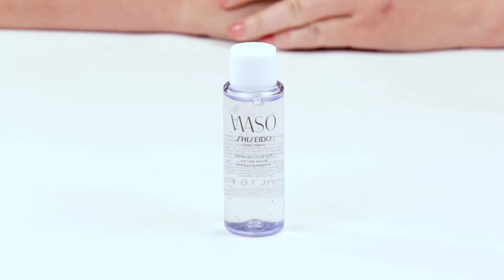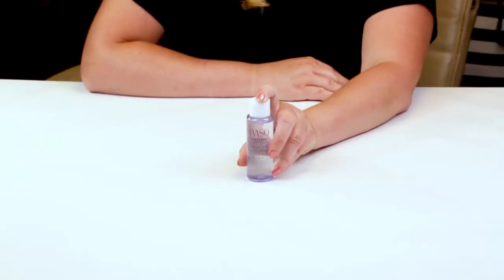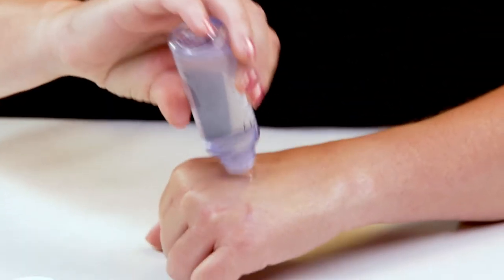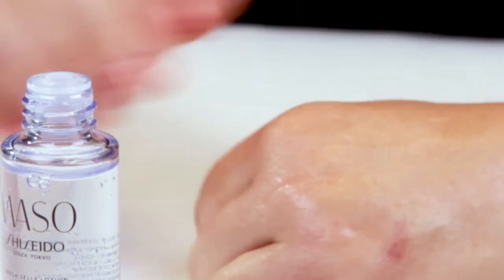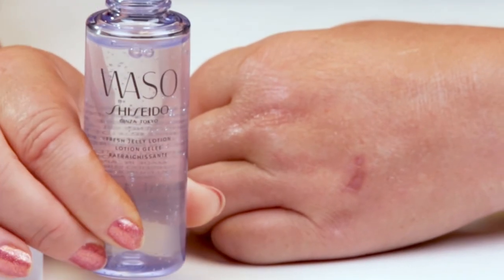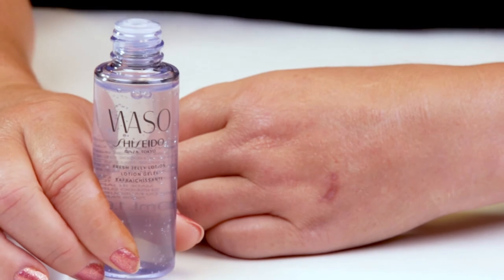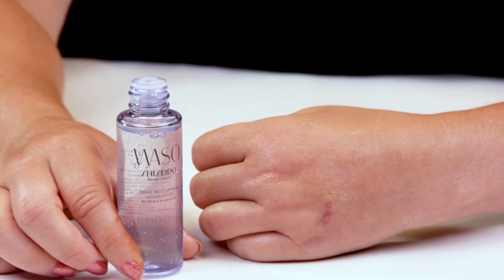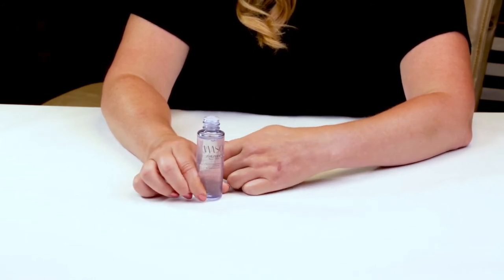Shiseido WASO Fresh Jelly Lotion Review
Shiseido's new WASO Collection is geared toward Millennial females and makeup minimalists who are busy, on the go, and are looking for a simplified skin care routine.  There are many things to like when you first use the Fresh Jelly Lotion.  The texture is very gel-like until it warms on your skin and turns into a light-feeling liquid.  It absorbs quickly and leaves your skin feeling and looking healthier.  Immediately after you apply you will notice a very strong scent to the lotion.

The scent is pleasant, but I prefer my skin care products to be unscented.  Fragrance can be (and is) a skin irritant, especially for people that have sensitive skin, like myself.  If you have normal-oily skin and fragrance doesn't bother you this might be an okay option.

It is important to note:  even if your skin doesn't look or feel irritated by certain ingredients, that does not mean it isn't being affected.  Long term exposure to certain citrus oils, fragrance, and denatured alcohol can slowly break down the natural skin barrier and can cause initially unseen damage.